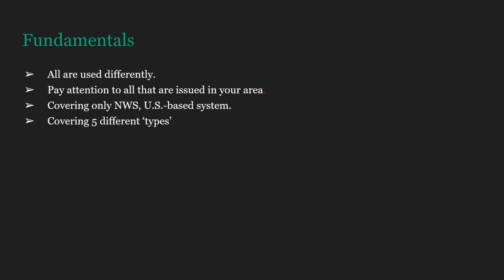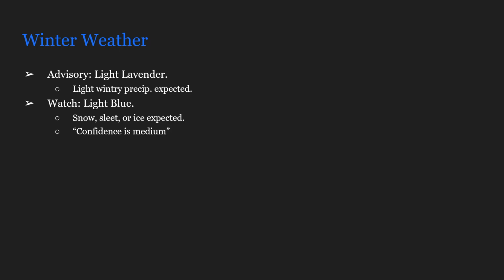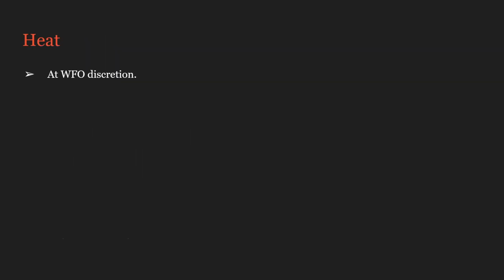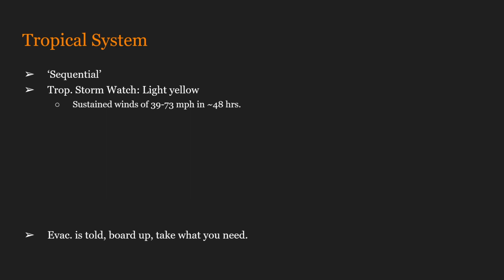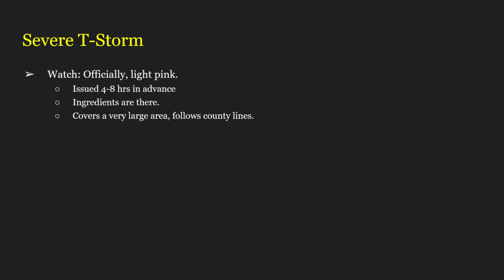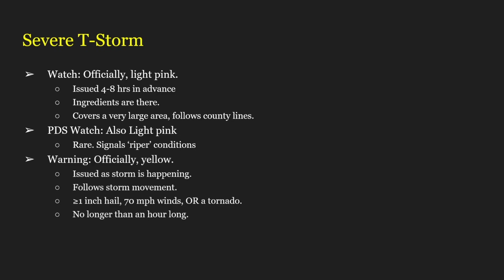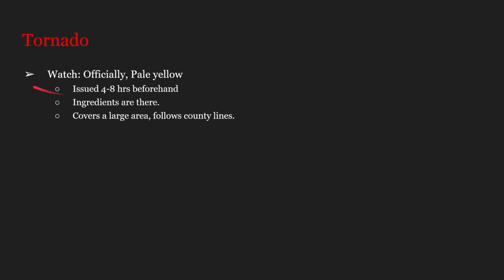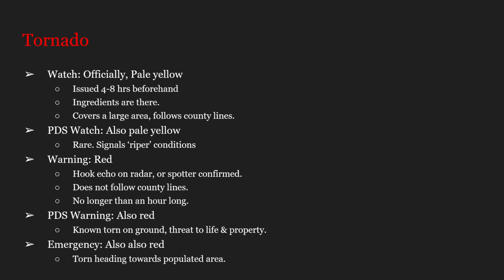WX Topic | A Look at Important NWS Weather Alerts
This video is combining 2 previous vids into 1, and will go over many official NWS advisories, watches, warnings, and emergencies.